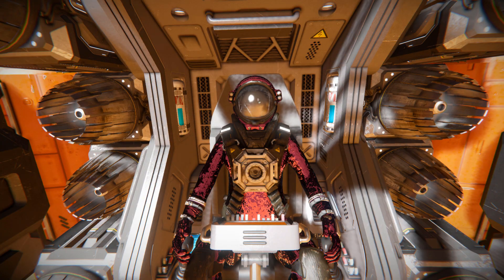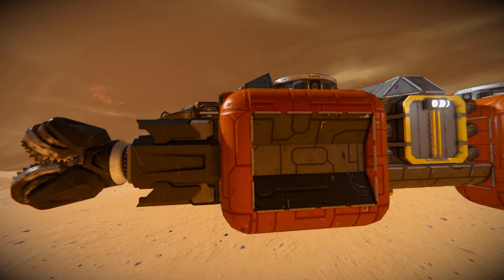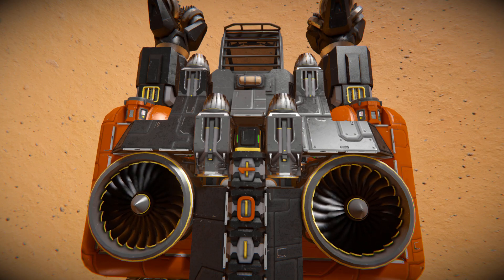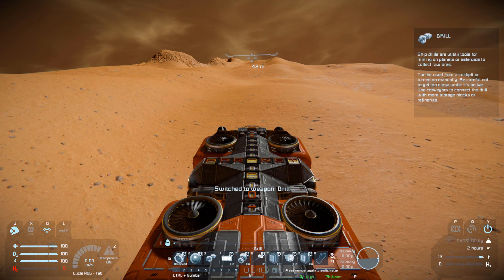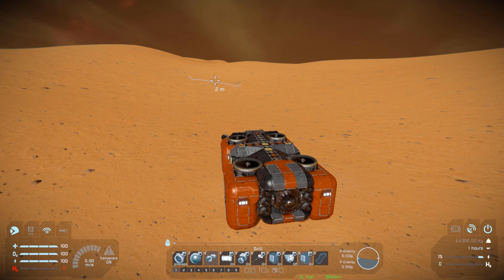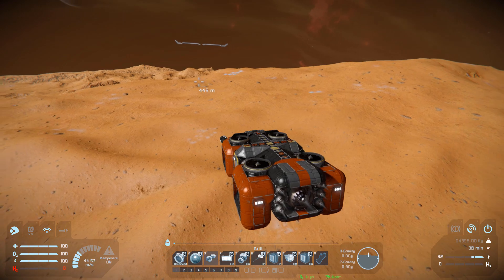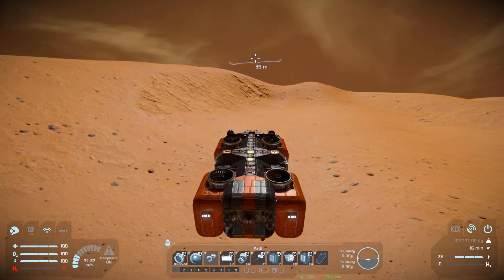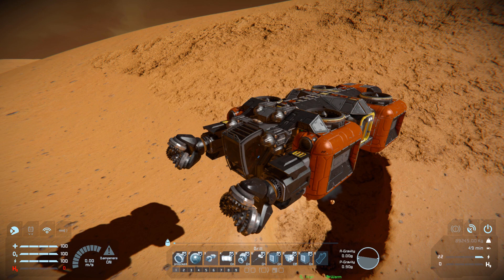The Hornet Atmospheric Miner - Space Engineers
This is the Hornet 01 Atmospheric Miner for Space Engineers! A small mining ship ready to go out and collect all the precious resources around you! I go over this ships looks and features then test out its mining capabilities on the new planet - Pertam!

0:00 Intro
0:46 Exterior Look
3:30 Cockpit Setup
5:23 Thruster Test Empty
6:42 Thruster Test Full
7:26 Drill Test & End